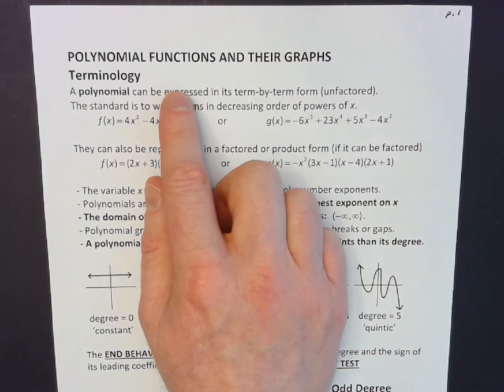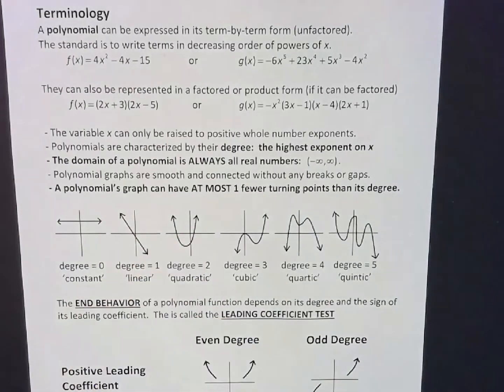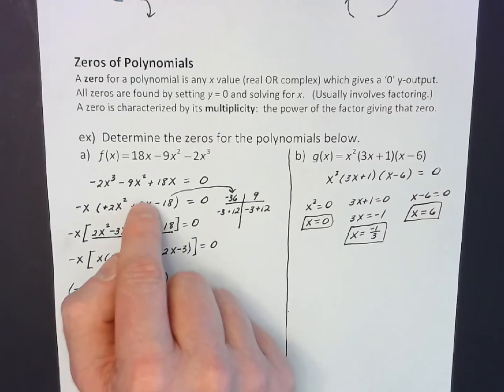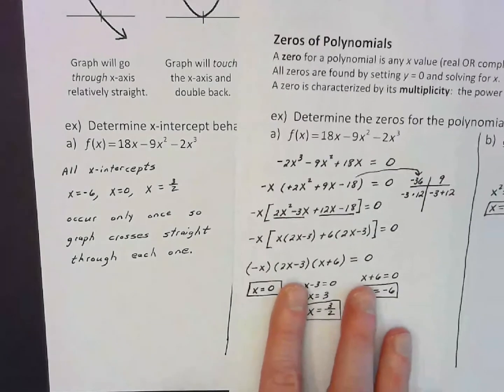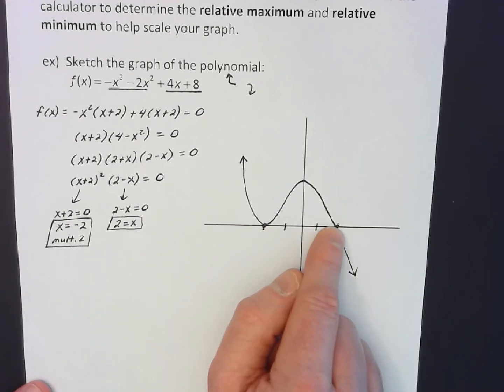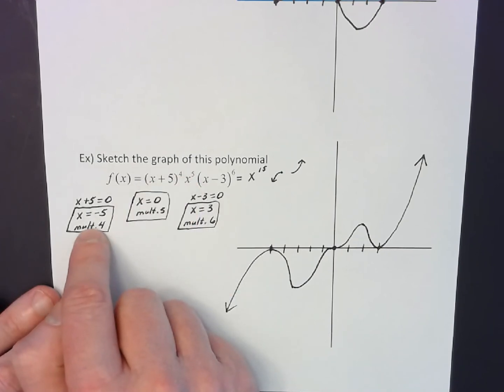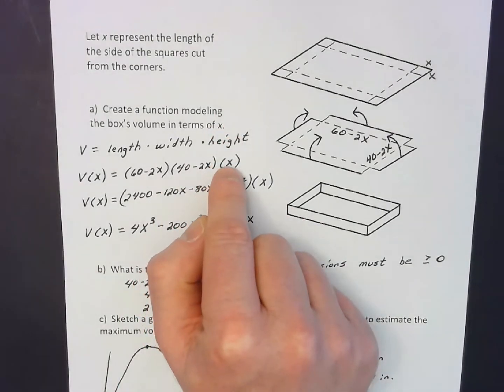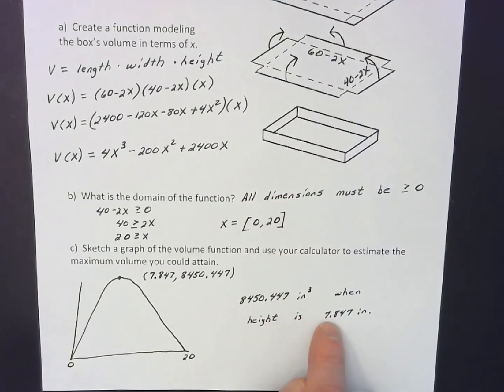Polynomial Functions and their graphs